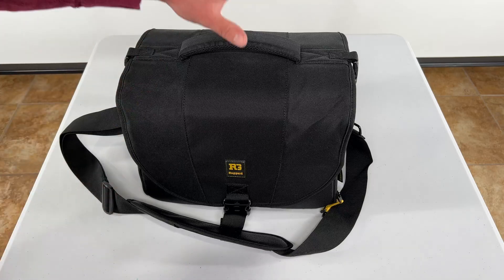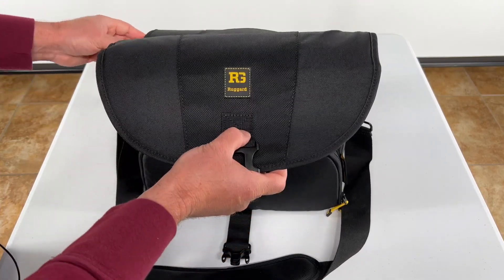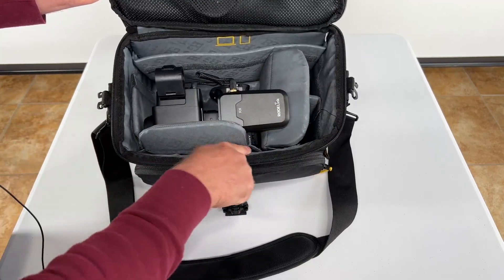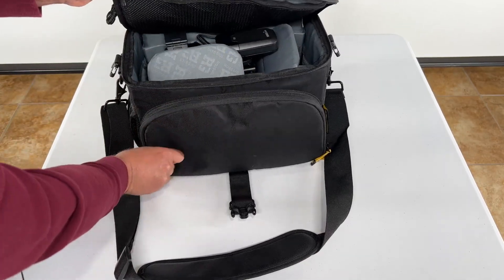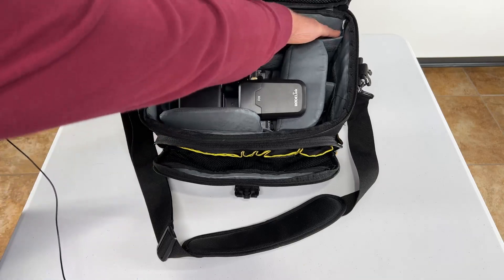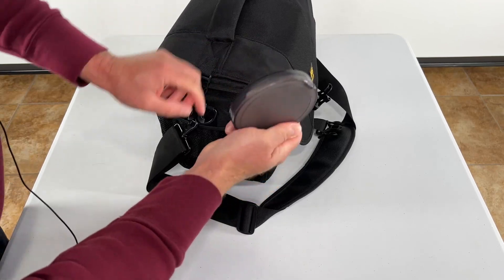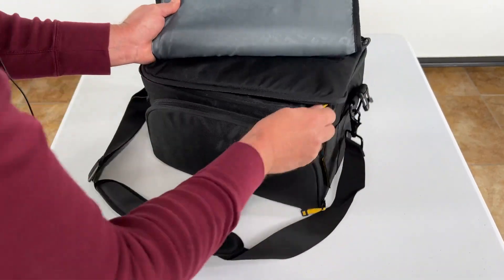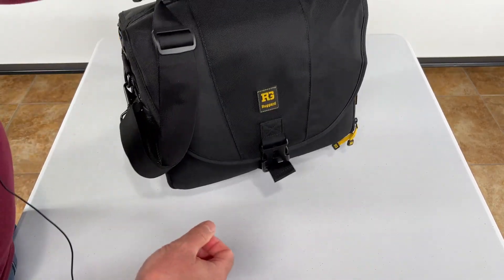RUGGARD Commando Pro 65 DSLR Shoulder Bag Review